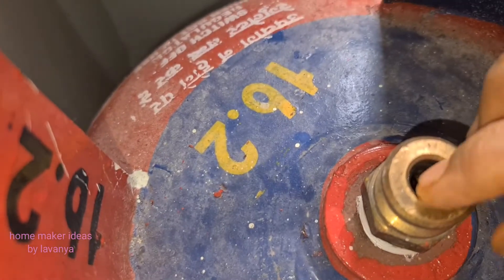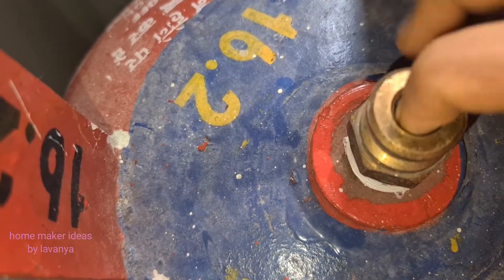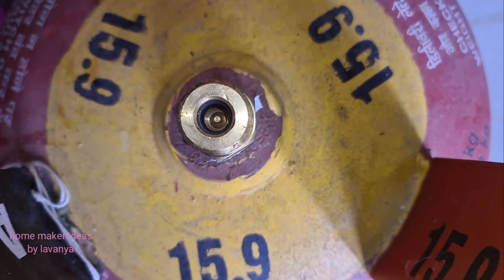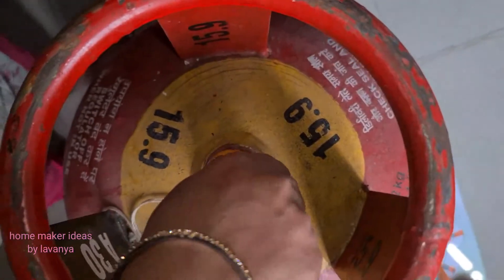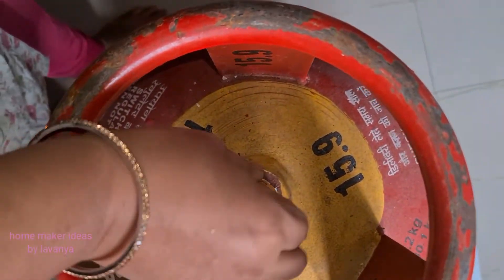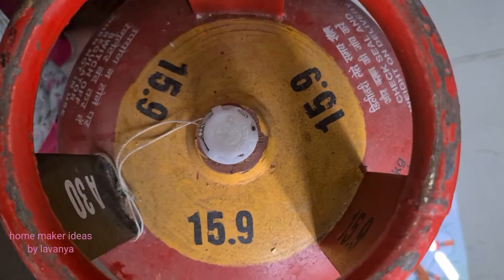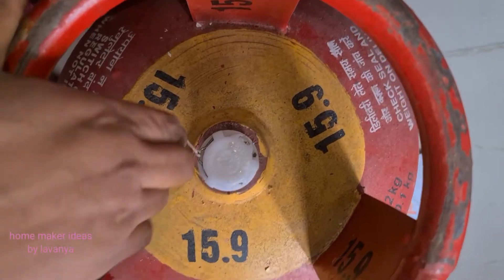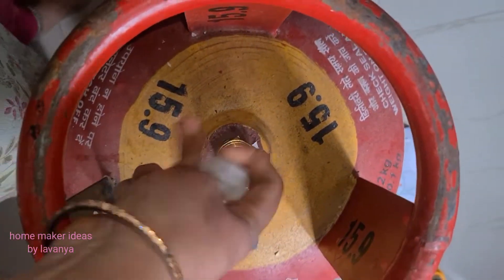HOW TO FIX A PIPE TO CYLENDER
how to fix indian cylinder
remove cylinder cap
fixing regulator on indian cylinder
how to connect gas cylinder to stovegas